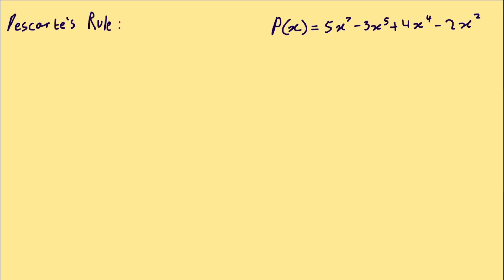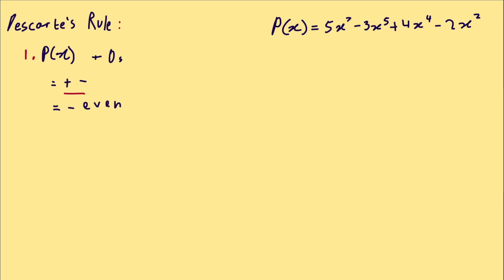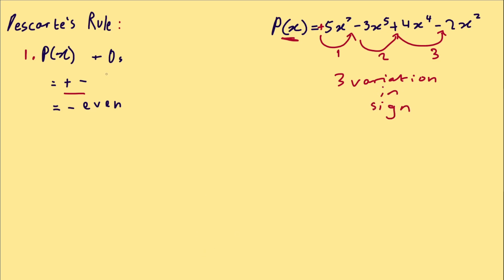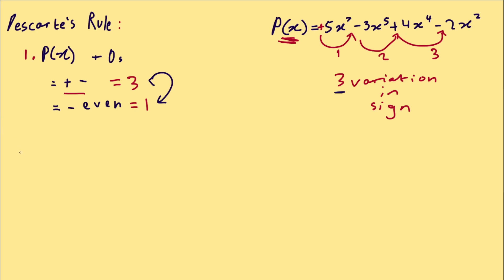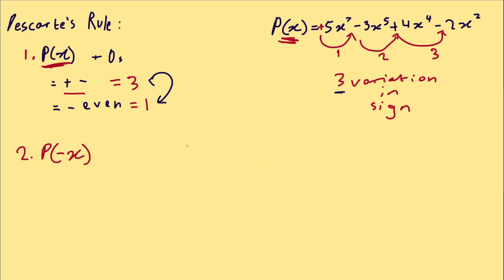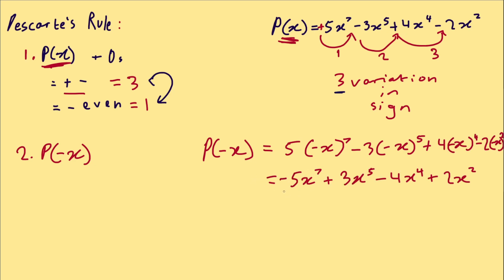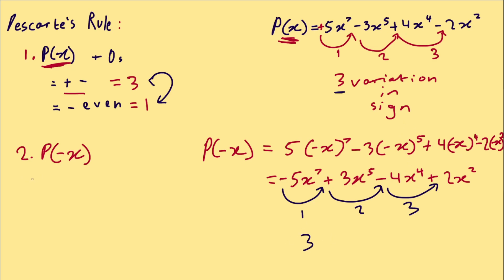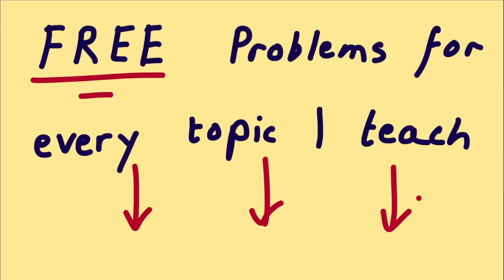Descartes's Rule Explained